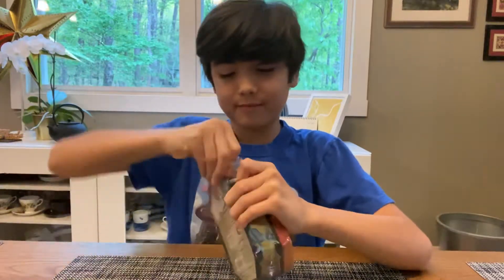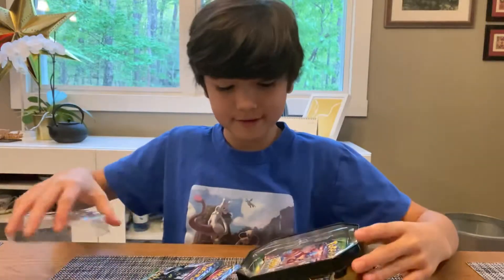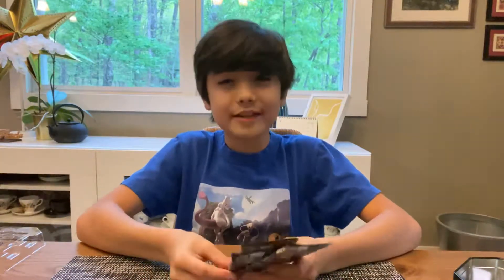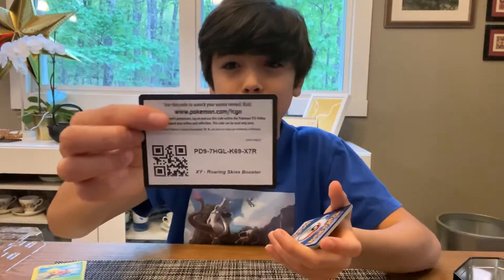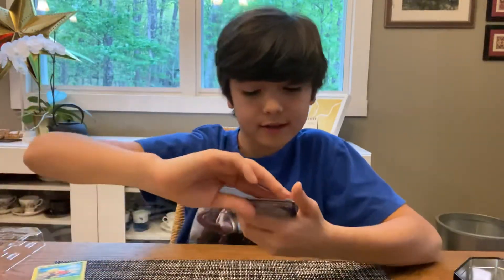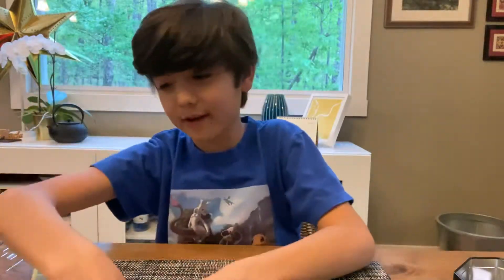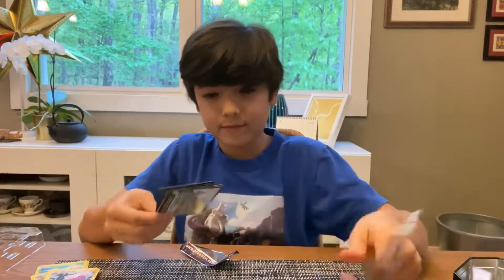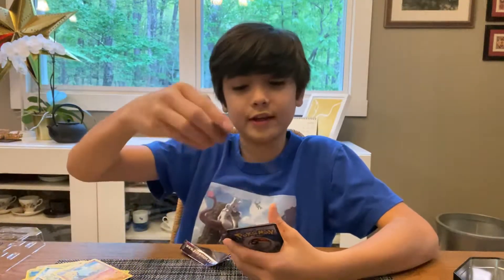Leon opens a Pokémon tin box from 2017